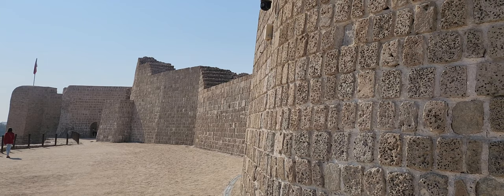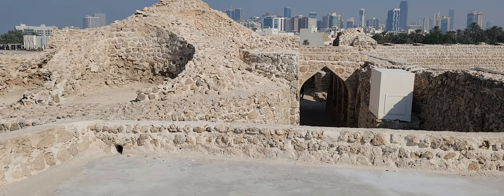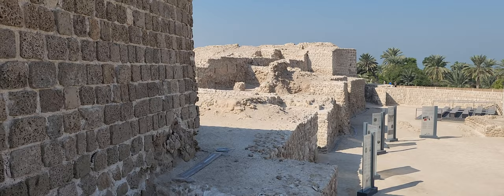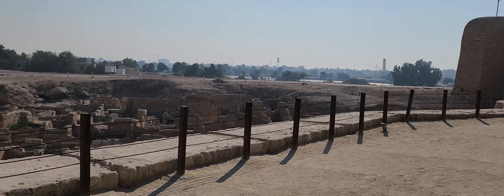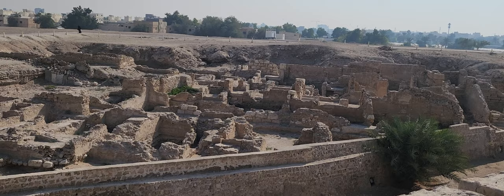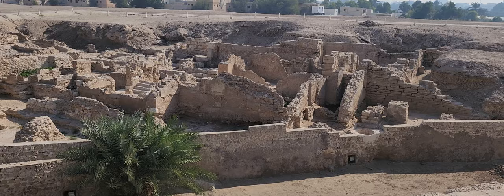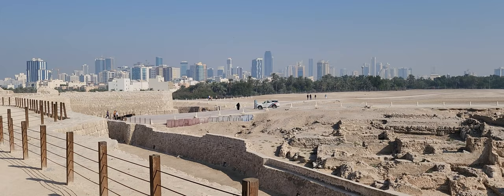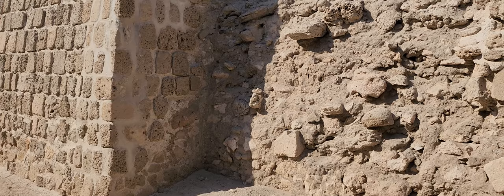Bahrain Fort built 5000 years ago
At the Bahrain Fort and Museum you can find Mesopotamian artefacts from the Dilmun people who inhabited Bahrain for 5000 years. At the museum you can find Ancient Greek coins of Alexander the Great as Greek merchants arrived to Bahrain in order to engage in the famous Pearl Trade which was of great prominence in Bahrain, Dubai and in the entire region and peninsula. The current site contains the walls built by the Portuguese who arrived to the Peninsula during the 15th century and built the current structure of the Fort.

The Portuguese had arrived to the Arabian Peninsula in the late 15th century in the year 1498 hoping to expand their empire. They expanded their influence and continued sailing with their caravels to several regions around the world. They arrived to the Arabian Penninsula shortly before the Portuguese explorer Ferdinand Magellan set sail with the Spanish expedition to the West Indies in 1519 and brought Christianity to the Philippines. When the Byzantine Empire also known as the Eastern Roman Empire collapsed after the Ottoman invasion of the city of Constantinople on the 29th of May 1453. The Ottomans soon blocked Christian and Western explorers from passing through the port of Constantinople. During the Byzantine era Venetian explorers had greatly profited from the trade with the east as their trade vessels were able to pass through the port of Constantinople to sail further to the far east. This helped the Republic of Venice during the Medieval Ages grow significantly in wealth. When  the port of Constantinople was taken by the Ottomans the Western and Christian explorers now had to find a new routes to the east leading to the discovery of the new world when the Genovese explorer Christopher Columbus set sail with a Spanish fleet westward and discovered the Americas on the 12th of October 1492. Several other similar events also took place, such as when the Portuguese explorer Vasco Da Gama established the first oceanic trade route between Europe and Asia. In 1543 Portuguese explorers also then discovered the islands of Japan, this was a great discovery at the time as the famous 13th century Venetian explorer Marco Polo always had aspirations to explore Japan which was always known famously as the land where the sun rises.